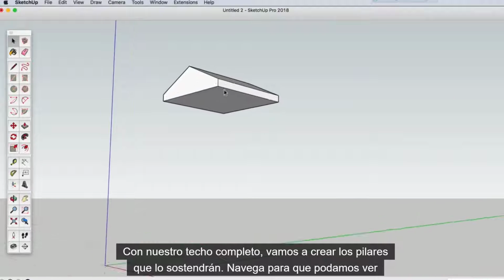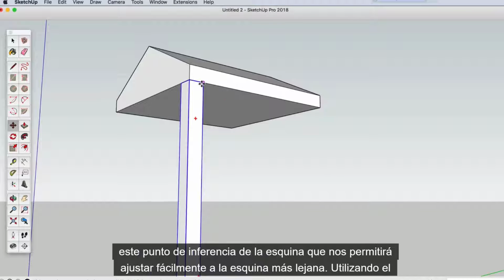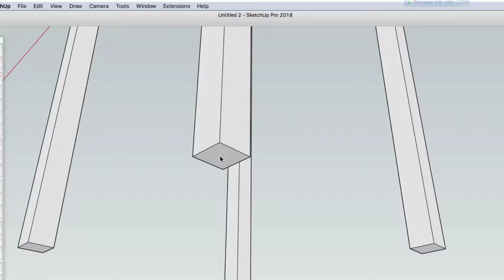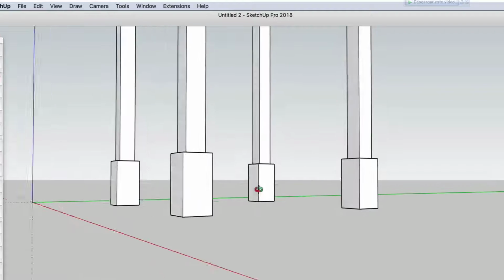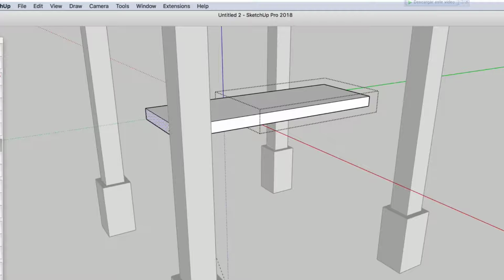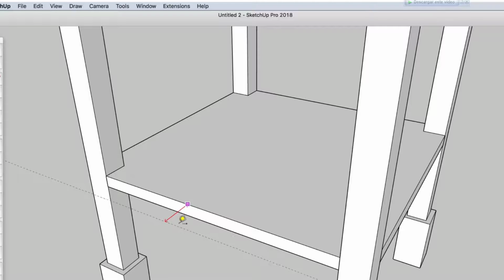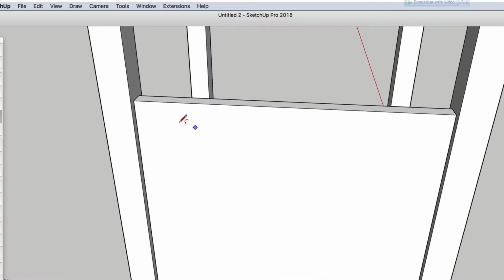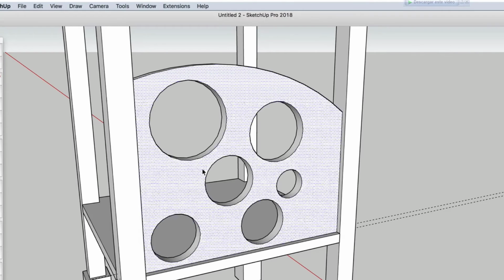3. Sketchup Basíco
Grupos y compontes, arcos, inferencias